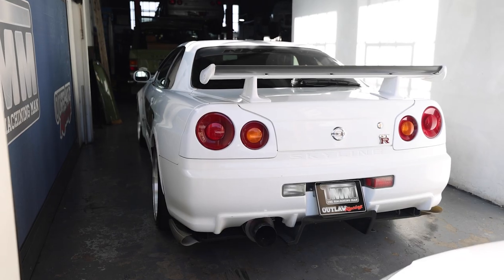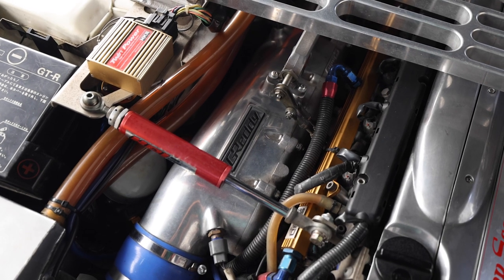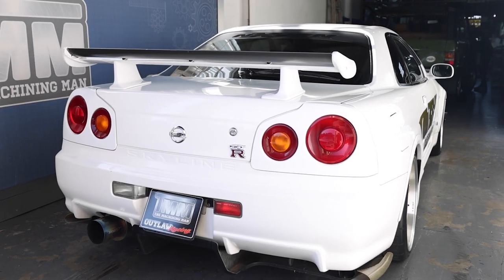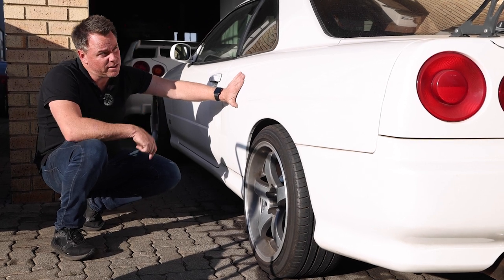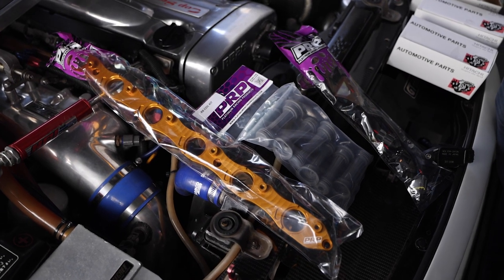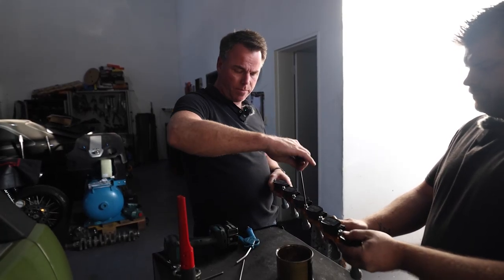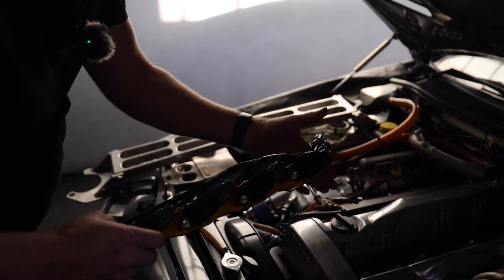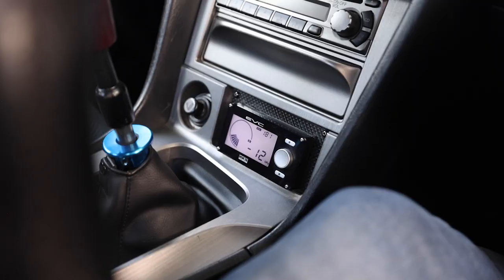SMOKEY NAGATA TOP SECRET R34 GTR / COIL PACK UPGRADE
One of the rarest JDM cars in South Africa and Africa! We had the chance to look at and upgrade the infamous Top Secret R34 GTR. After some years of ownership the coil pack needed upgrading, so we were put too the task to give this car a better performance upgrade thanks to Platinum Racing Products.